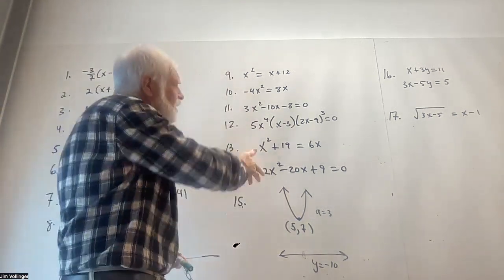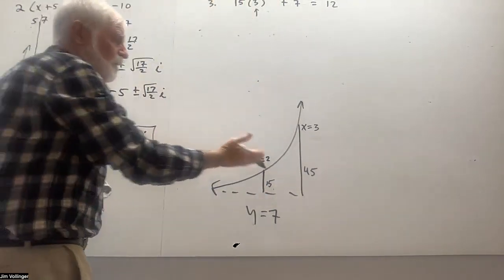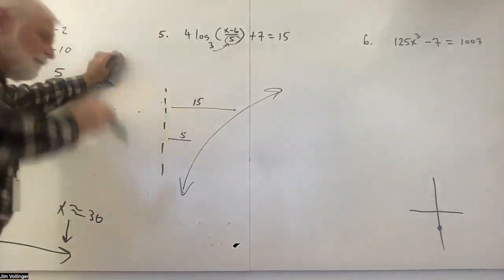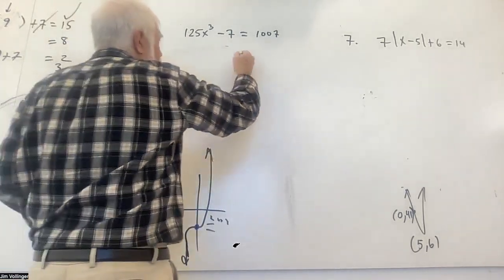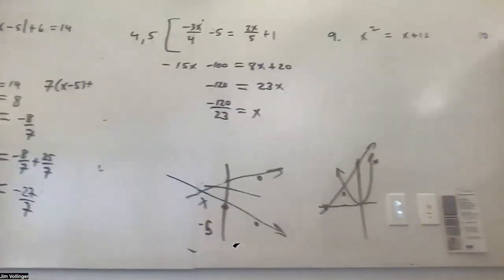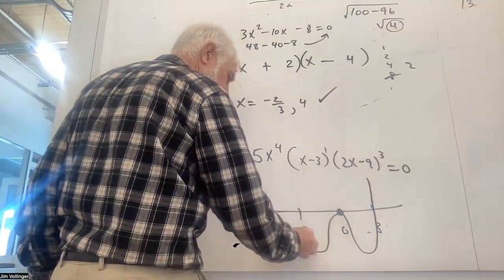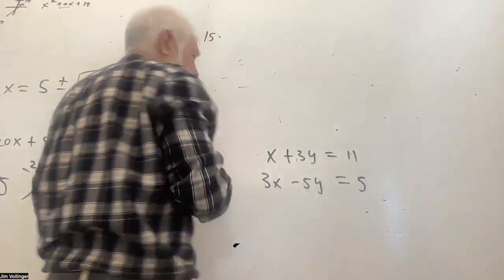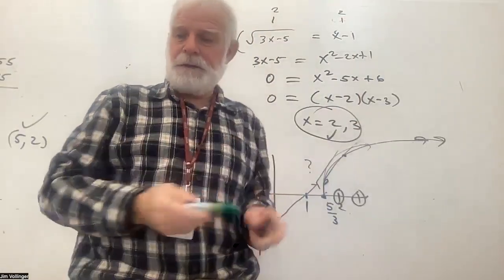Equation problem solving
The equations are presented at the start of the video.